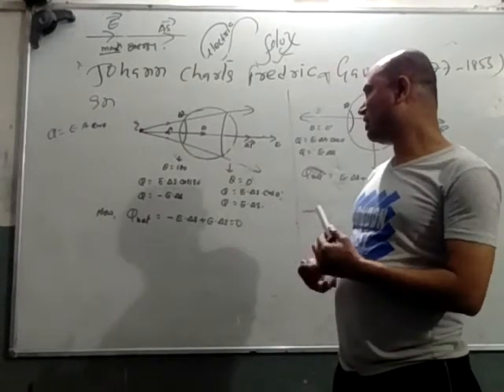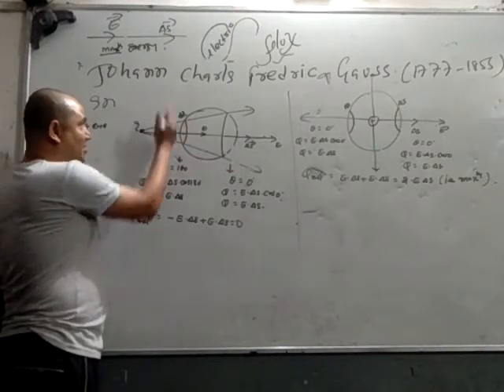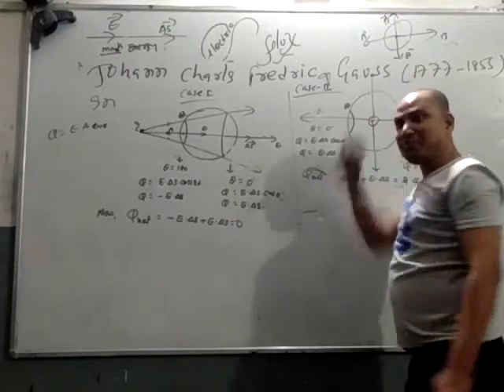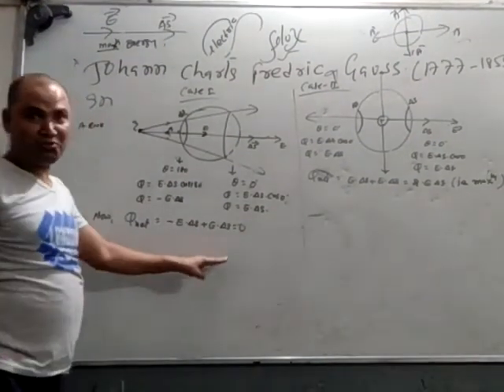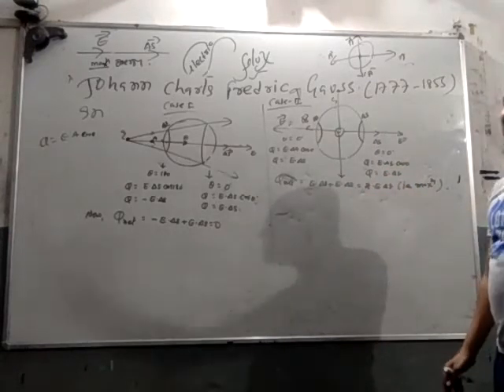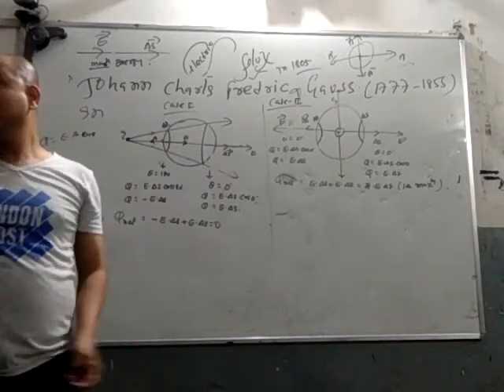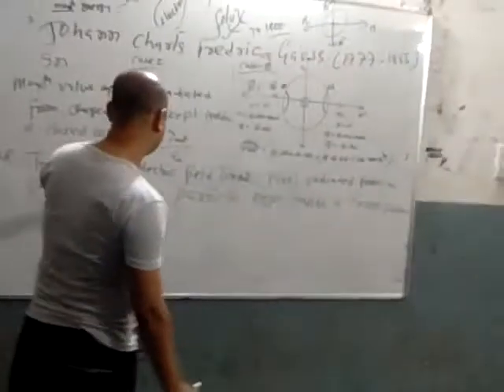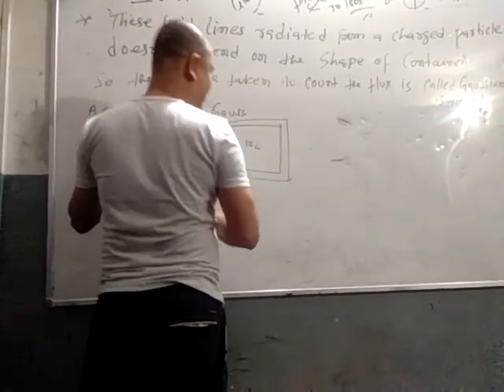IIT classes by Dr. C. K. Jha, researcher.(1)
Electric flux -ix